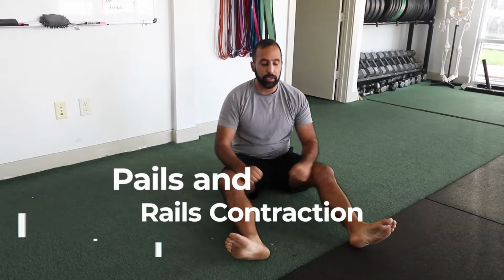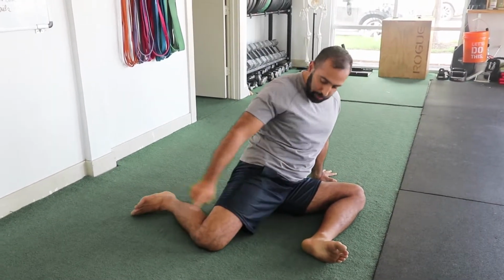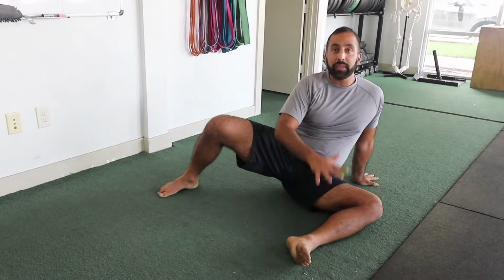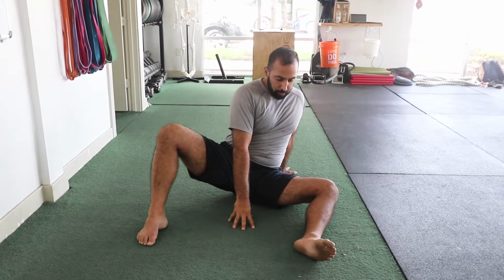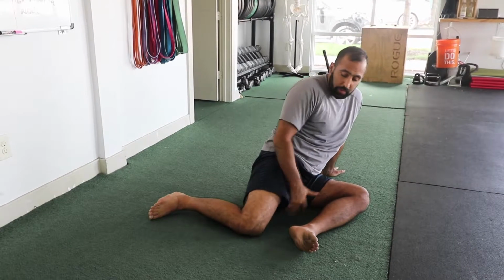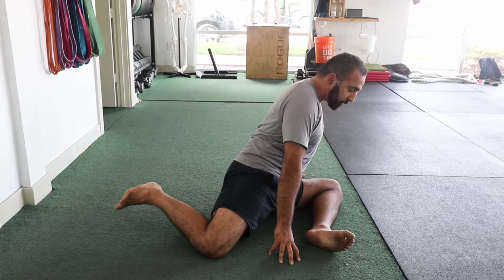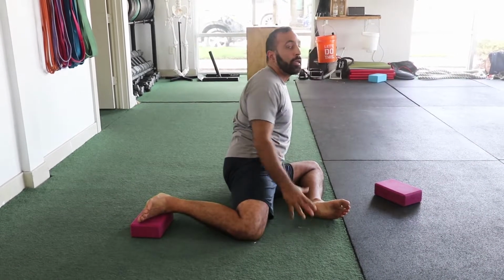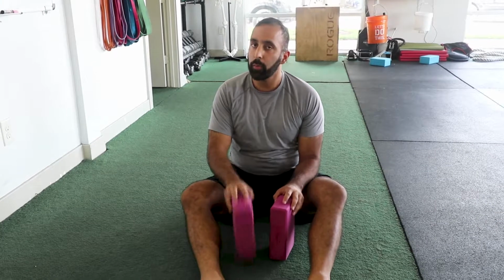90/ 90 Hip Rotations PAILs/RAILs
PAILs and RAILs are acronyms that stand for Progressive Angular Isometric Loading and Regressive Angular Isometric Loading respectively.

In a 90/90 rotation we are thinking of the hip joint as a ball and socket as well. And if we can visualize a lacrosse ball at the hip rotating back, the entire time, we can begin to get the most out of the movement. But if we muscle it , we won't get the effect of a deep range of motion so to speak.

Keep redirecting your focus to the joint rotating where you want it to. The PAILs is the direction you want to go which is up and back. The RAILs is the opposing direction.